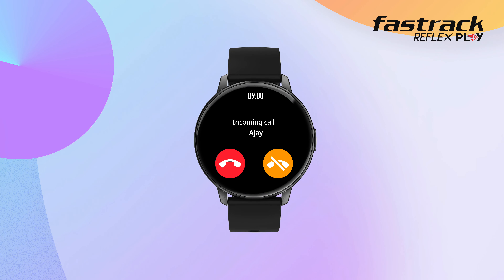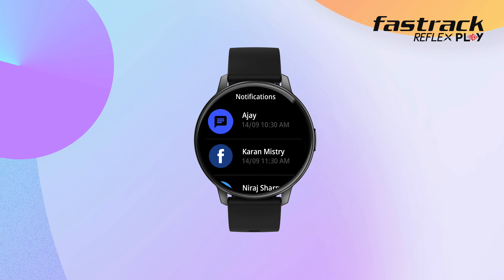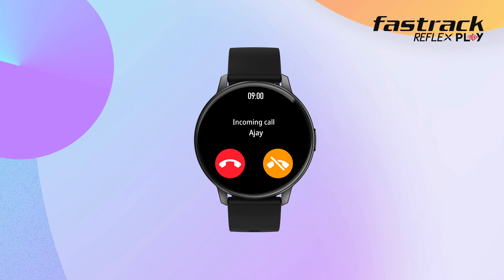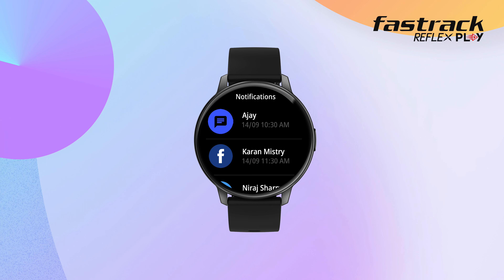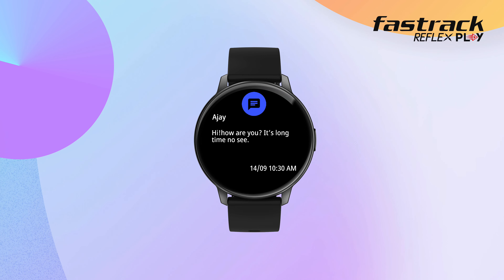Fastrack Reflex Play - Watch Navigation